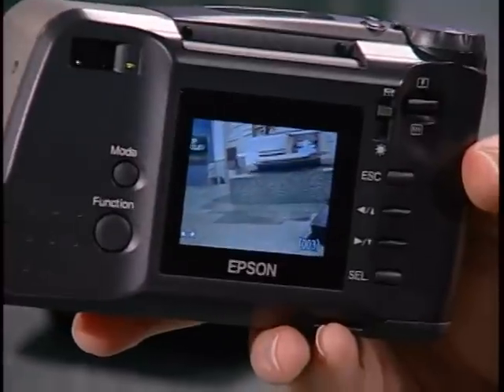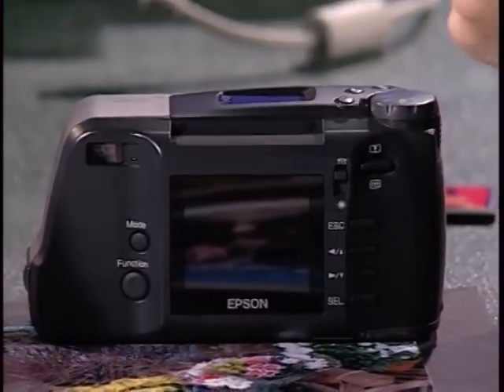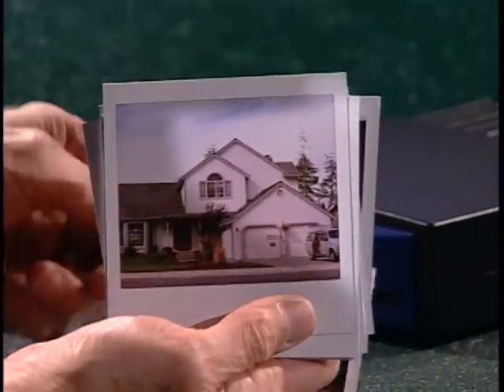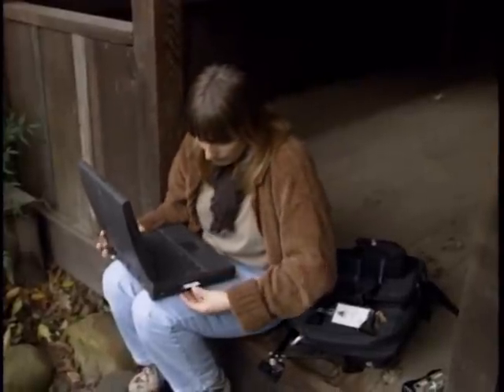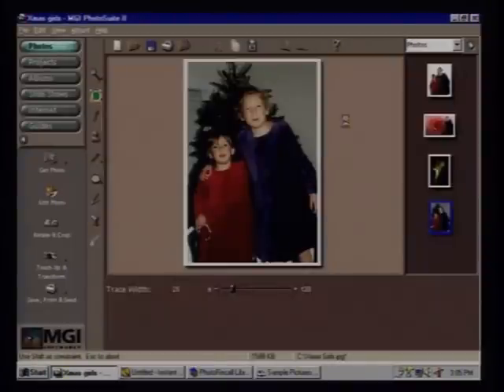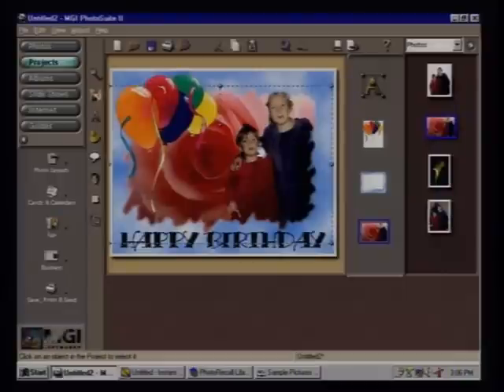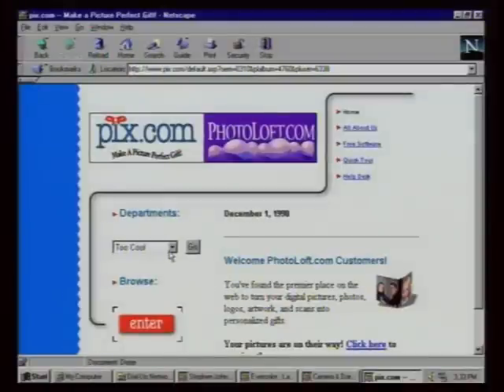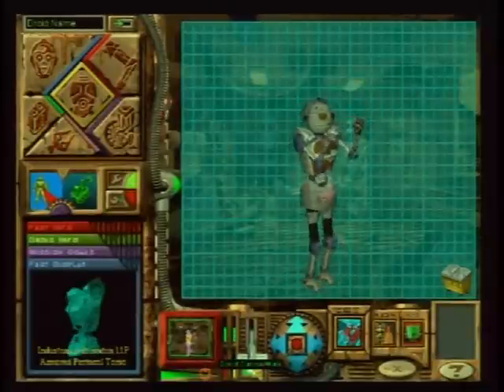The Computer Chronicles - Digital Photography (1999)